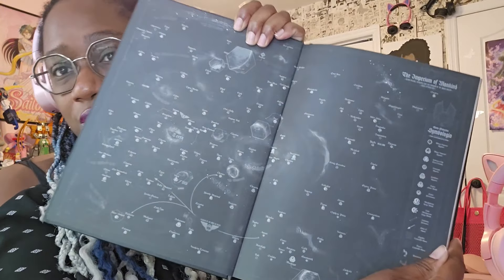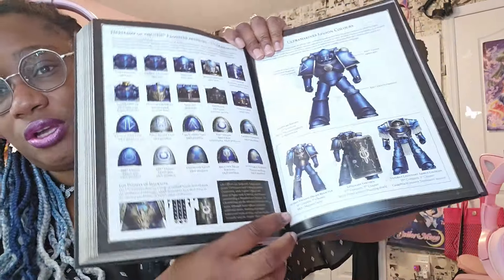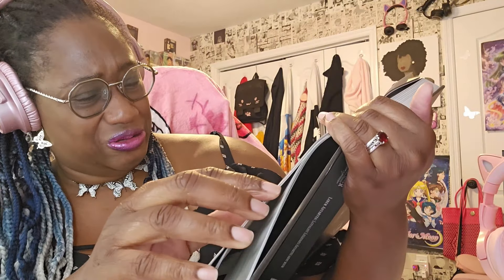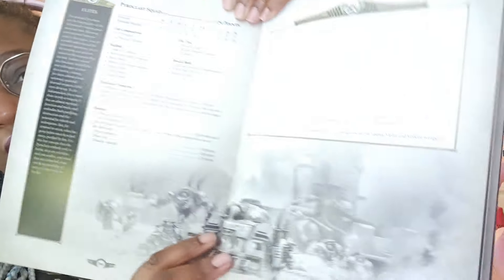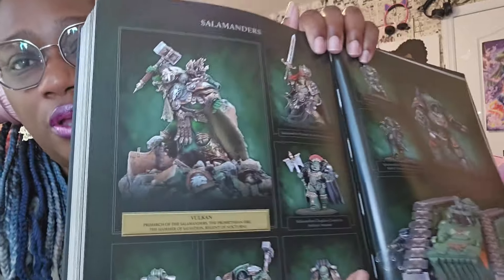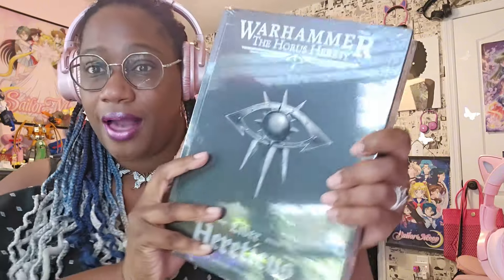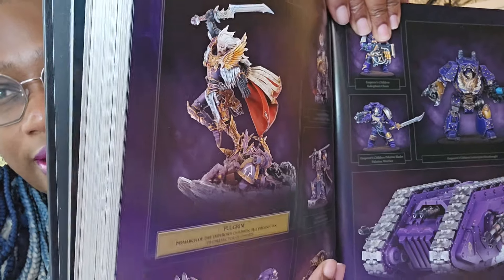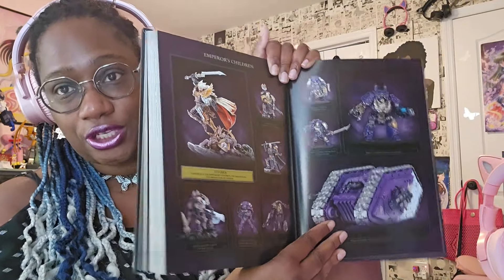Libre Astartes & Libre Hereticus Unboxing on Warhammer Wednesday